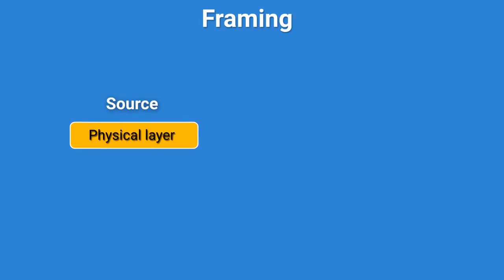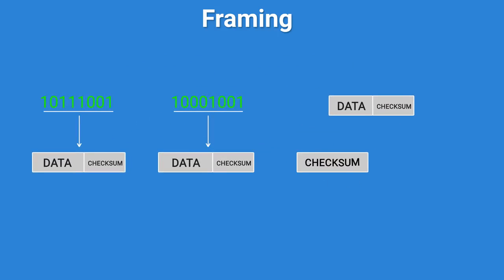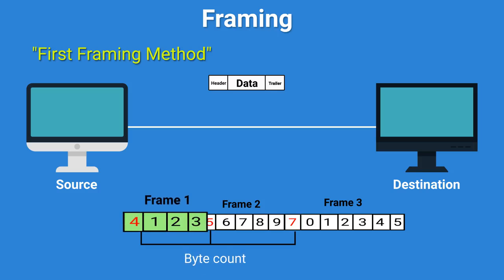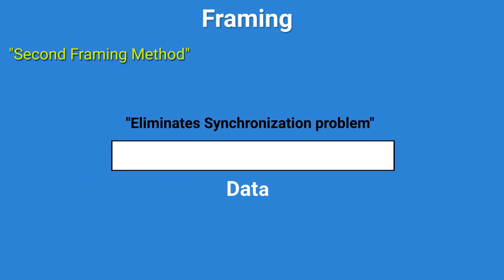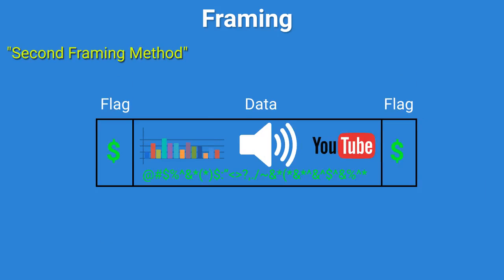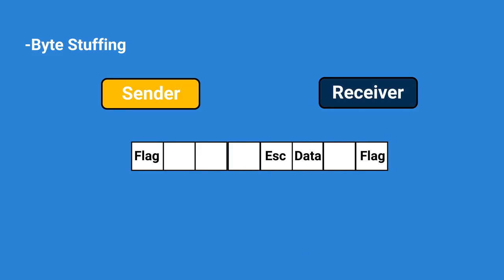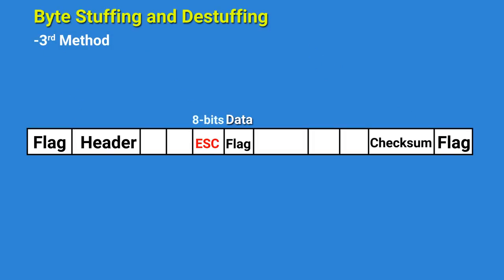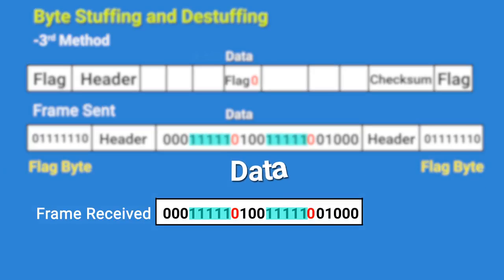03 04 Framing